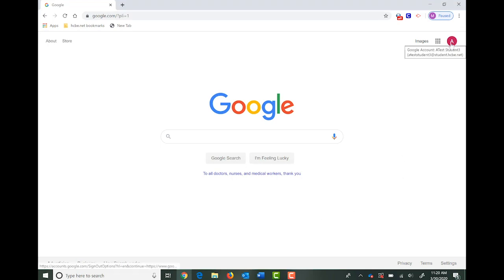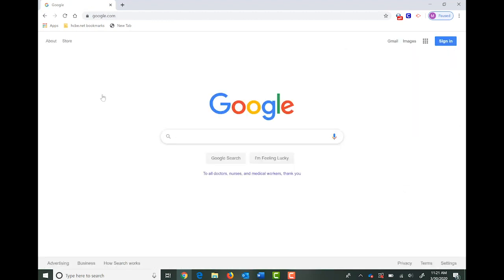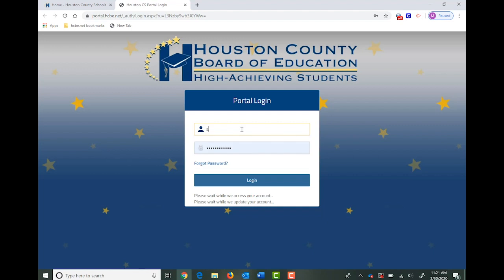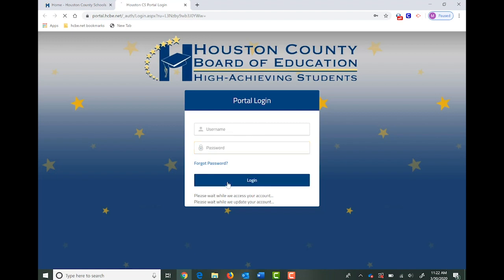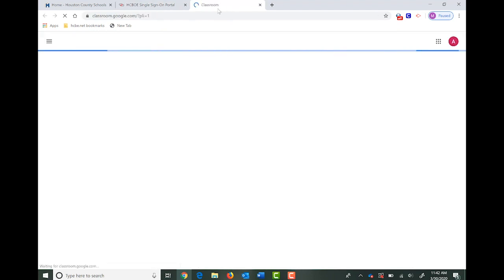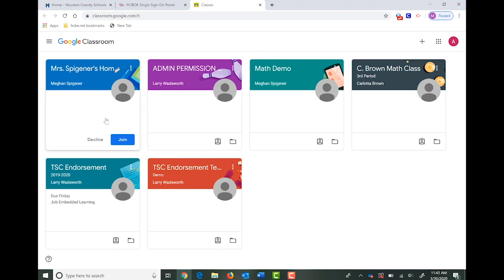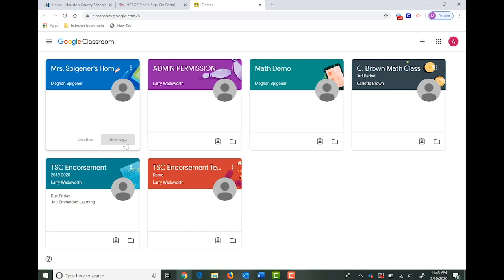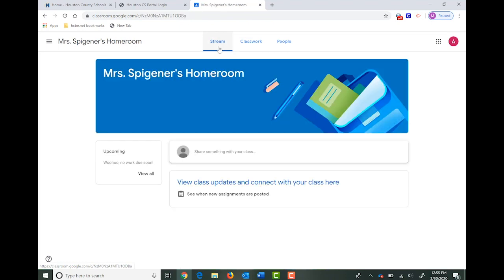How to Access Google Classroom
Houston County School District CIS Team prepared this video to assist our students as they transition to online learning through Google Classroom during the COVID-19 Pandemic.